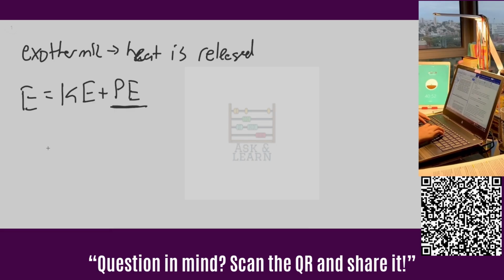From a molecular viewpoint, where does the energy emitted in an exothermic chemical reaction come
From a molecular viewpoint, where does the energy emitted in an exothermic chemical reaction come from? Why does the reaction mixture undergo an increase in temperature even though energy is emitted?